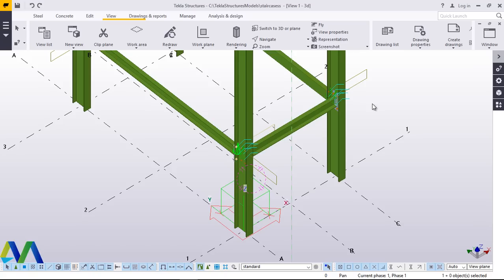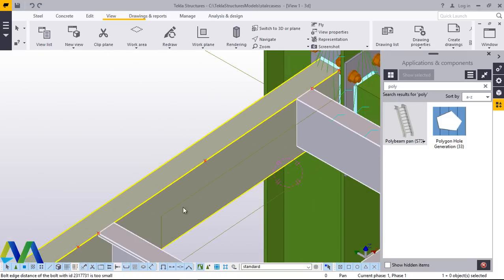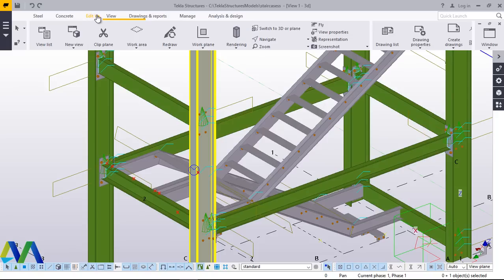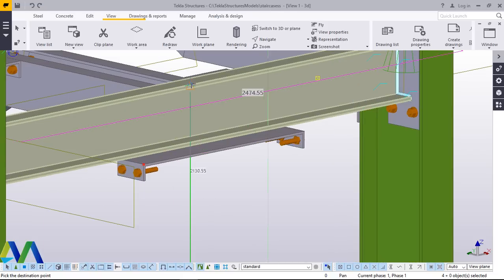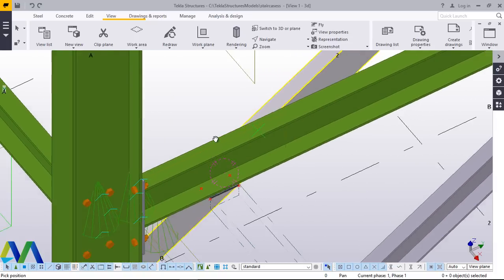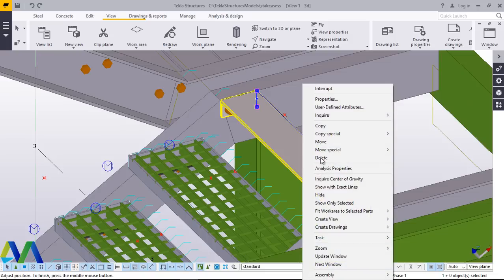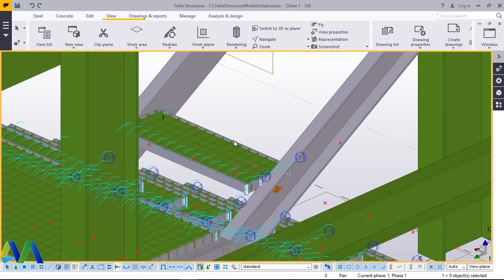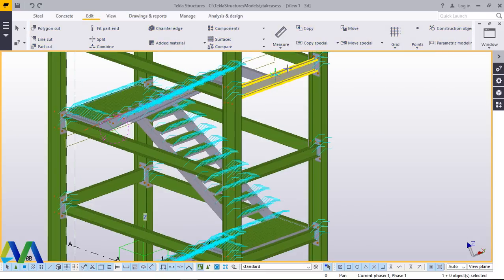How to create staircase using gratings in TEKLA STRUCTURES 2017